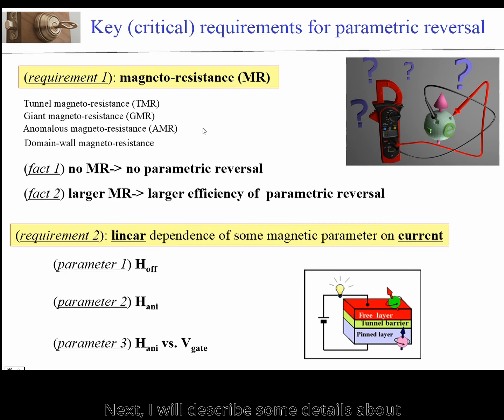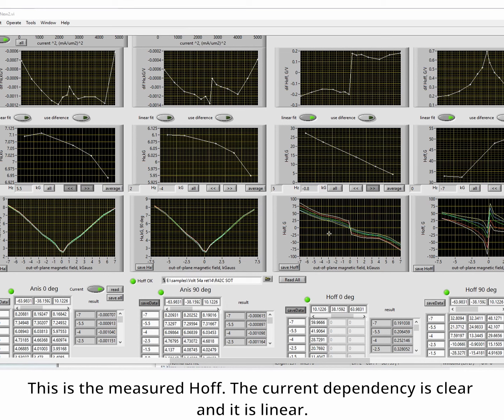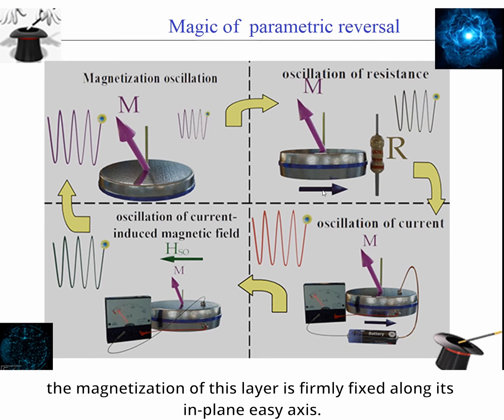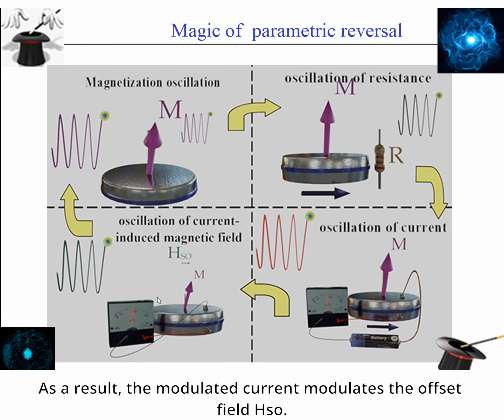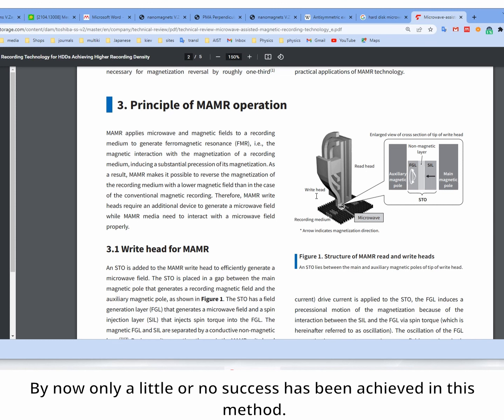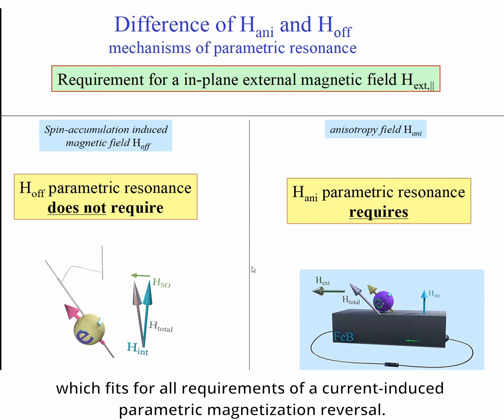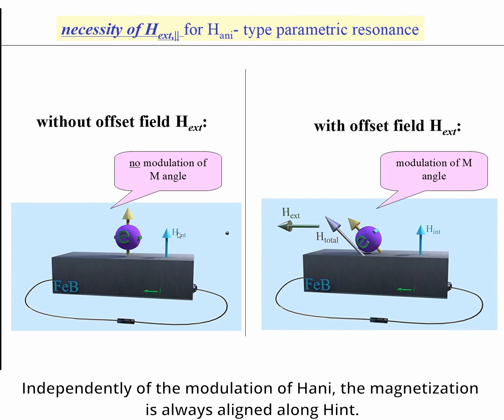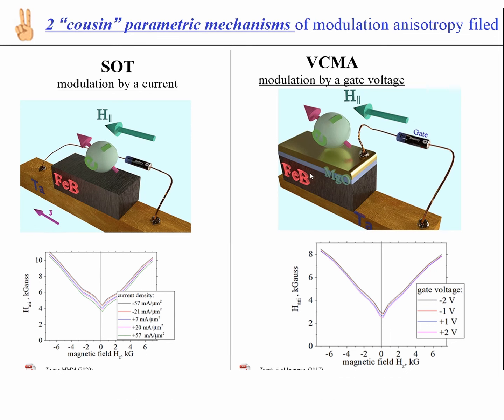Ha.08b. Magnetization reversal due to modulation of Hani or Hoff by current or Gate voltage.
Magnetization reversal due to modulation of anisotropy field Hani or magnetic field Hoff, which is induced by a spin accumulation,  by  current or Gate voltage.
This is Part 8b of series: Measurement of spin- orbit interaction and anisotropy field in a nanomagnet.
0’35”    Key requirements for parametric reversal
3’05”    current-modulation of Hani or Hoff vs. requirements of parametric reversal
4’50”    Specifics of efficient parametric reversal: positive feedback loop
12’00”   Inefficient parametric resonance: FMR measurement
13’50”   Inefficient parametric resonance: Microwave-assisted hard-disk recording
13’50”   Comparison: Parametric resonance due to modulation of Hani or Hoff
22’40”   Parametric reversal by a gate voltage  (VCMA effect)

Spin Precession. Precession Damping. Landau-Lifshitz Equations